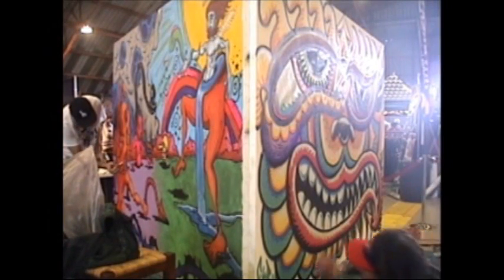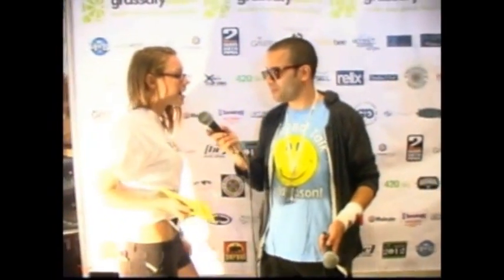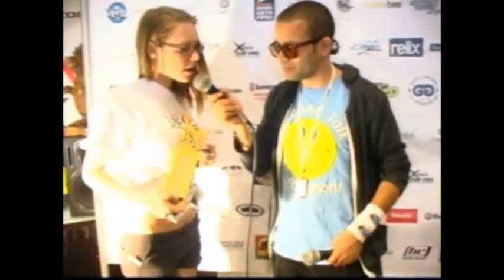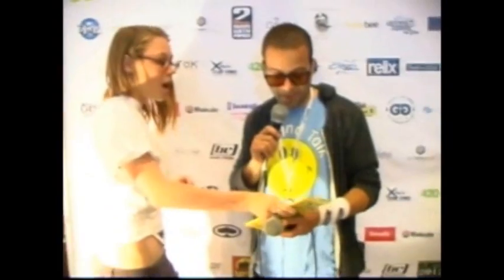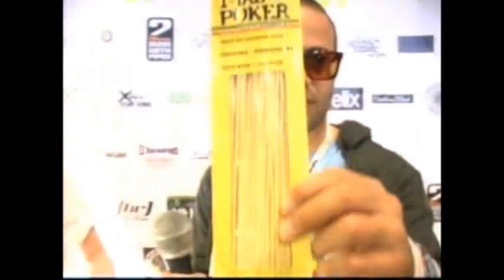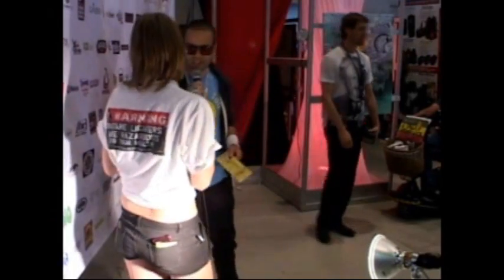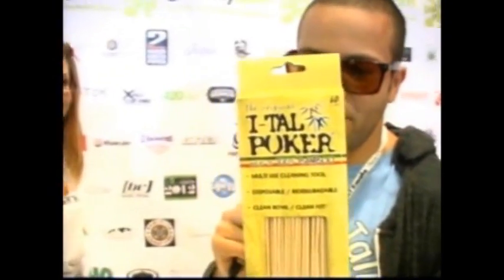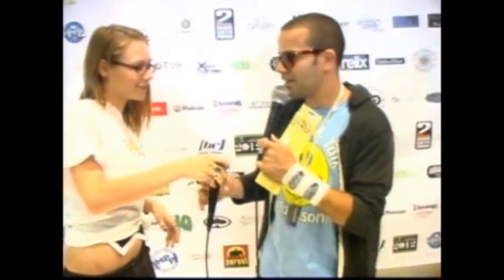C.K. Connoisseur Kulture Wholesale Expo 2012 Santa Monica - I Tal Poker